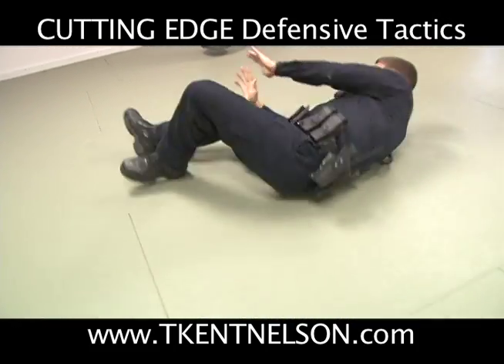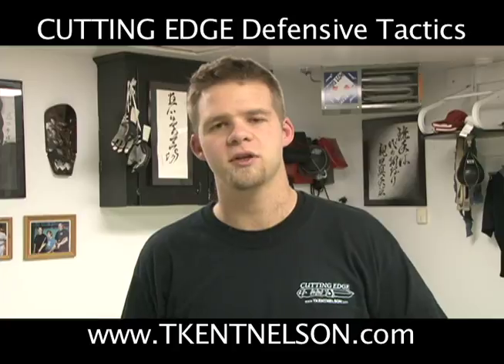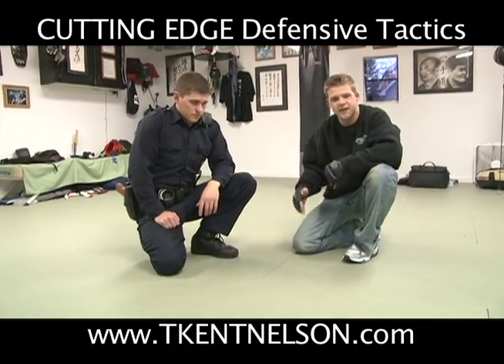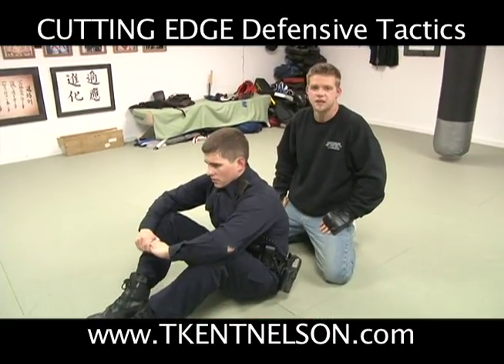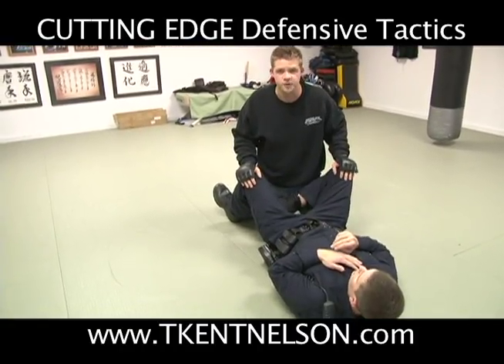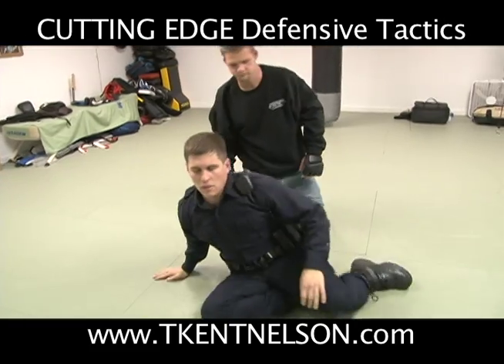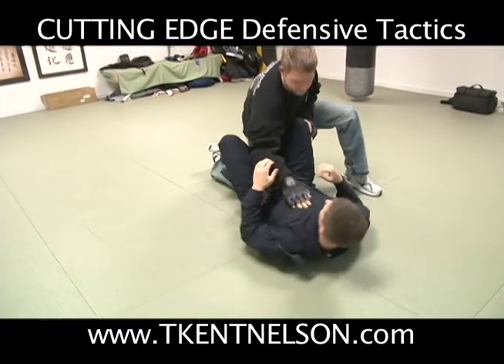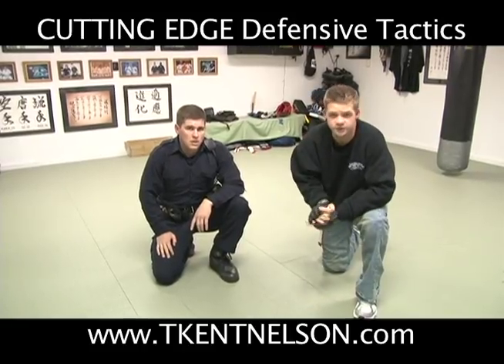L E O Tactical Tip #8 T